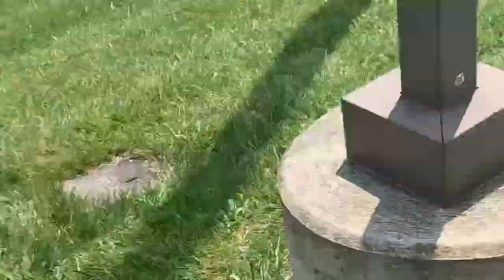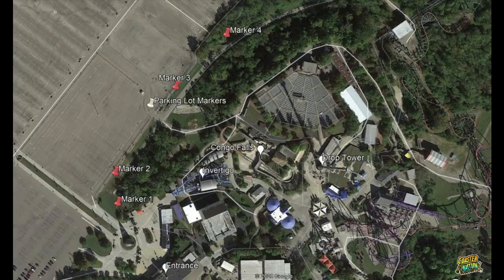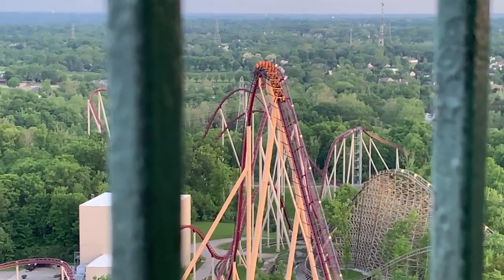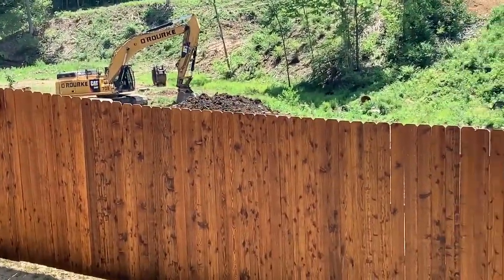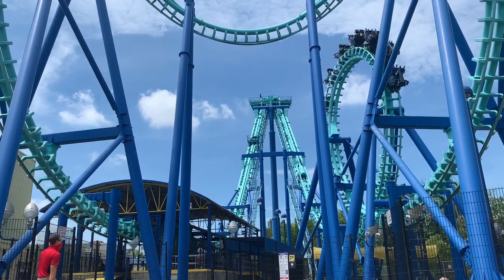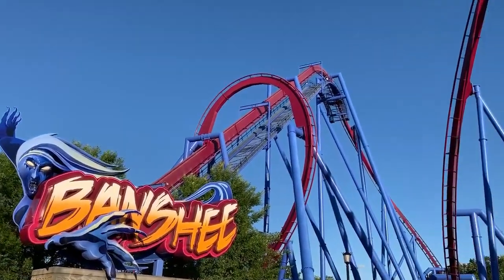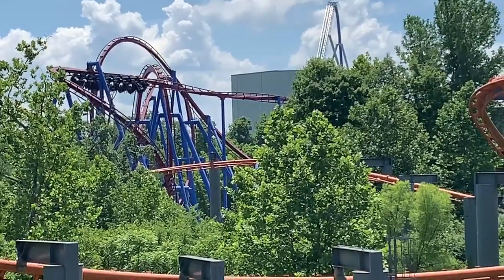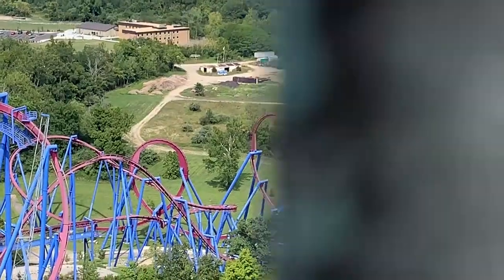Survey Markers Spotted at Kings Island! (New Coaster?)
Did you like this video? What do you think Kings Island could be doing?